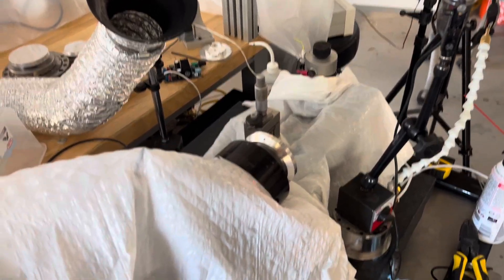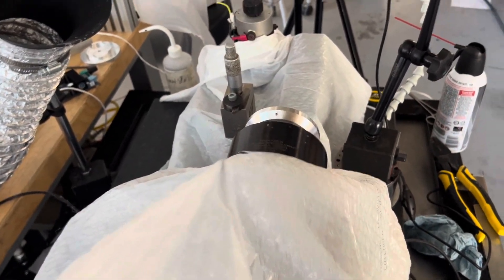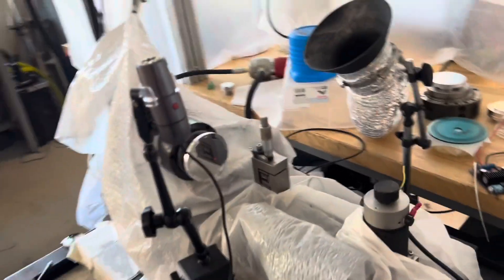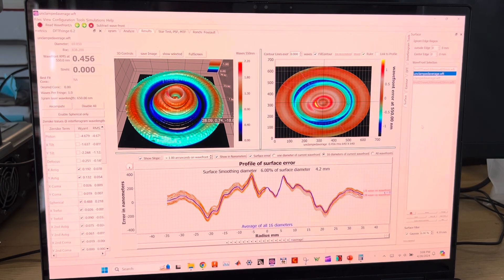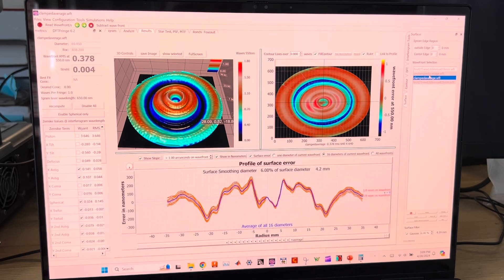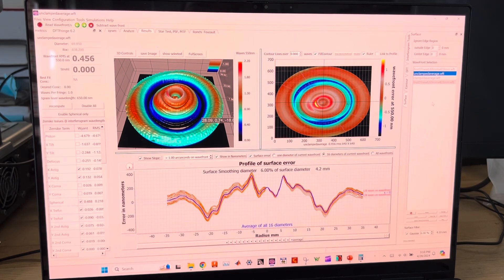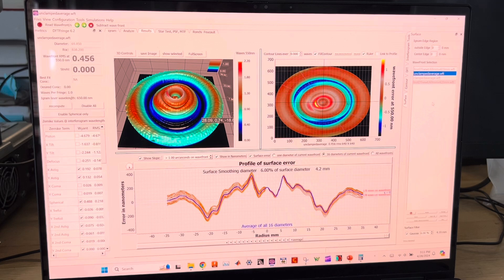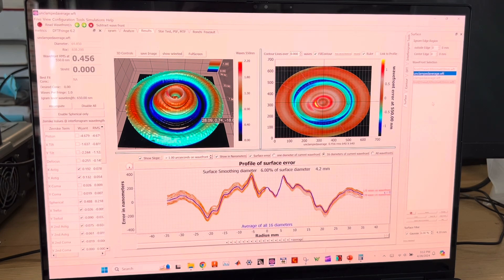Investigating error due to clamping forces and first imaging test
I also comment on the 91736281 comments I received on using constant surface speed. I’m not gonna do it :)